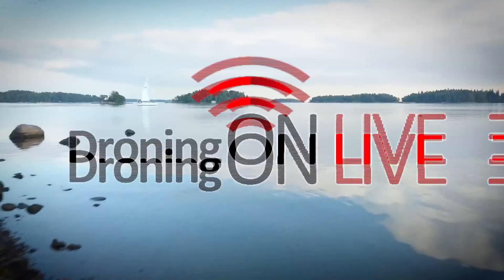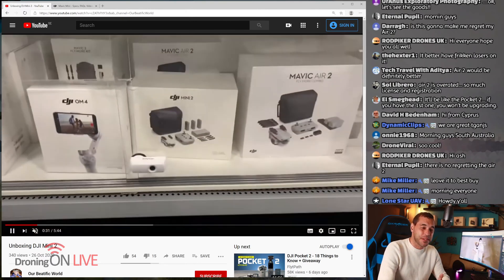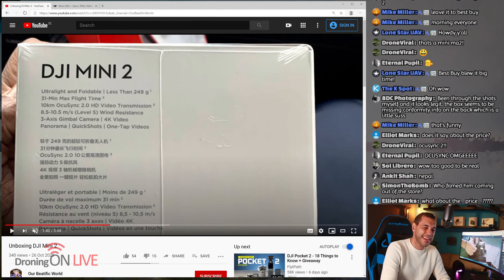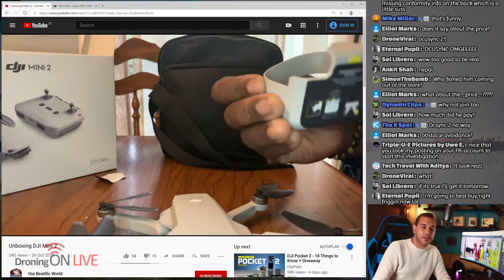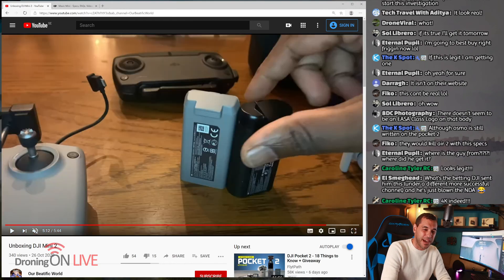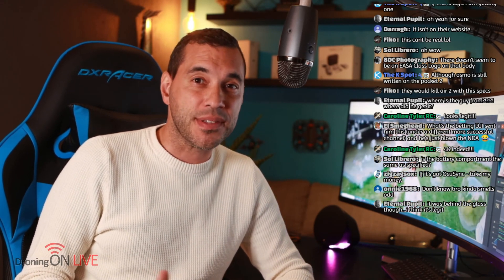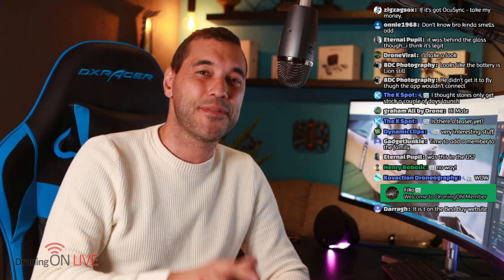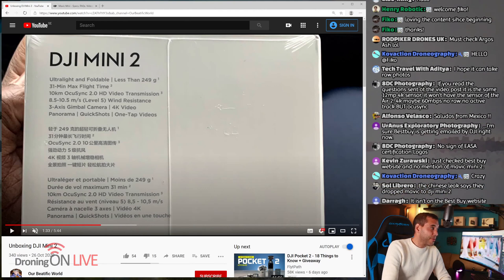DJI Mavic Mini 2 LEAK/UNBOXING - 4K, Occusync, 249g, 31 mins flight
The DJI Mini 2 / Mavic Mini 2 launch is imminent! Keep an eye on the DJI Trailer page for this imminent launch!

DJI MINI 2 SPECIFICATIONS:
|-- 1/2.3” CMOS; effective pixels: 12m for sensor
|-- Lens: FOV: 83 degrees 35mm format equivalent: 24 mm Aperture f/2.8

VIDEO HIGHLIGHTS:
00:00 DJI Mini 2 Introduction
00:30 DJI Mini 2 BestBuy Leak
01:25 DJI Mini 2 Box/Packaging
02:15 DJI Mini 2 Specifications
04:00 DJI Mini 2 Unboxing
04:46 DJI Mini 2 Controller/Transmitter
05:23 DJI Mini 2 4K Camera
06:21 DJI Mini 2 Fake Or Real?
06:39 DJI Mini 2 Launch Event
08:00 DJI Mini 2 Obstacle Avoidance
08:54 DJI Mini 2 Where To Buy
09:55 DJI Mini 2 Summary/Closedown